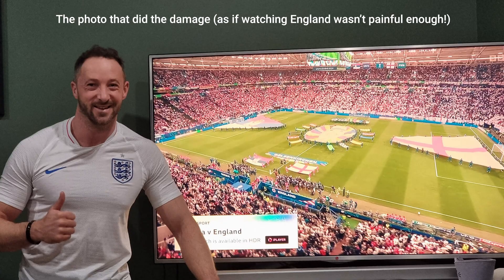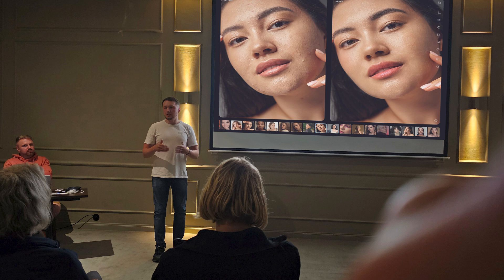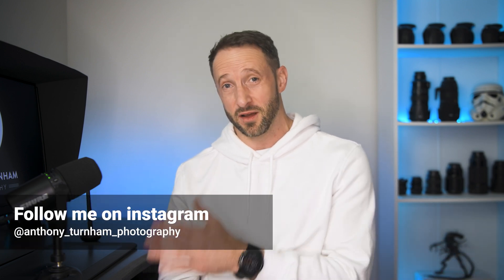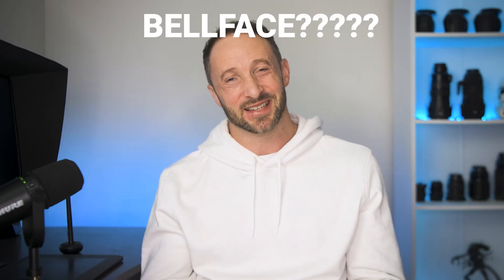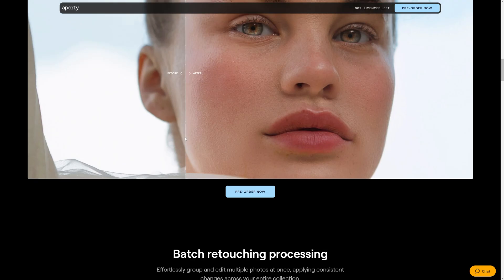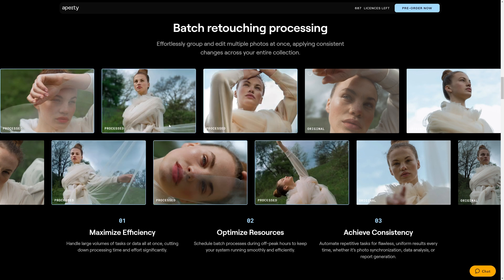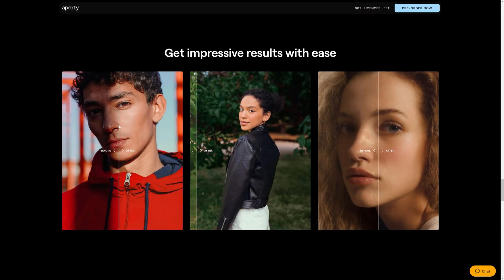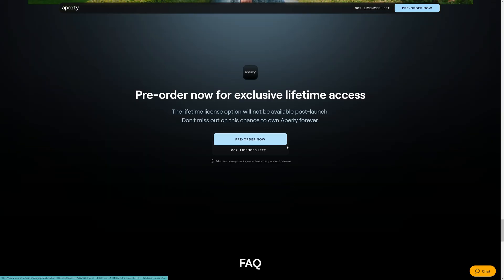Portrait Editing for Pros Just Changed! APERTY - New AI Software from Skylum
Skylum announces a revolutionary new AI portrait editor designed to deliver professional results. Check out the early bird phase limited to only 1000 lifetime licenses before it moves to a subscription model

I was lucky enough to have a first-hand intro to this upcoming software at a recent exclusive event. I wasn't able to talk about it until now but it looks gooood. If portraits are your thing as a photographer this is well worth checking out! If you only occasionally dabble then the offerings already in Neo or your other editor may suffice.😄

This is NOT a sponsored vid but if you appreciate the content I create and share you can support my work by joining my channel supporters There's also an option that includes downloads of material for some of the video tutorials.

BTW if you don't have Neo yet? I really hope that helps you out! This should work for both the perpetual license and the subscription too. Enjoy😄

𝗣𝗵𝗼𝘁𝗼𝗴𝗿𝗮𝗽𝗵𝗲𝗿𝘀 𝗥𝗲𝘀𝗼𝘂𝗿𝗰𝗲𝘀 𝗮𝗻𝗱 𝗗𝗶𝘀𝗰𝗼𝘂𝗻𝘁𝘀:
💥 𝗦𝗮𝘃𝗲 𝟴𝟬% on my 𝗨𝗹𝘁𝗶𝗺𝗮𝘁𝗲 𝗧𝗲𝘅𝘁𝘂𝗿𝗲 𝗕𝘂𝗻𝗱𝗹𝗲 with code "Save80"💥